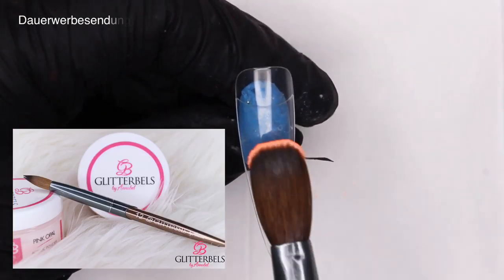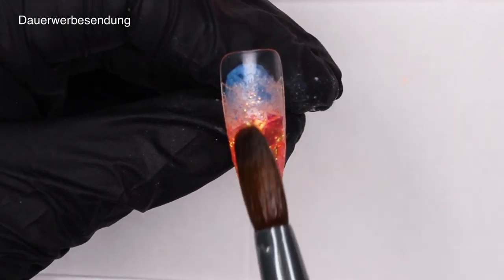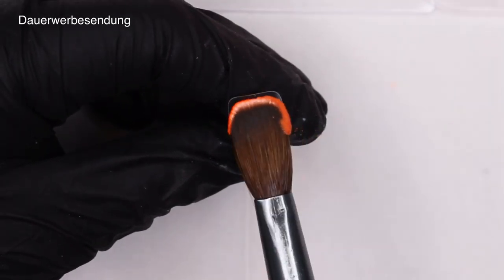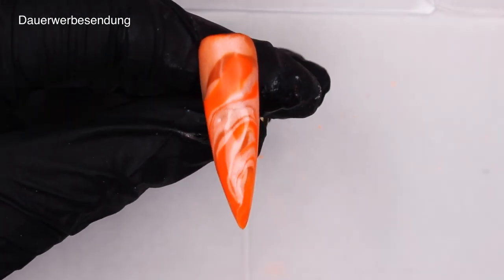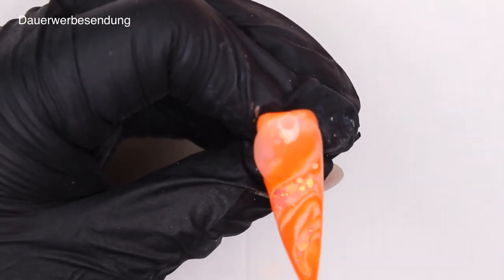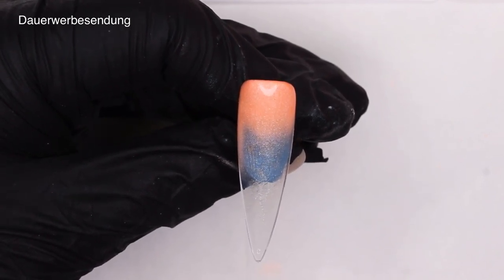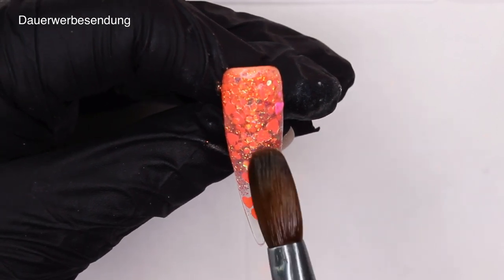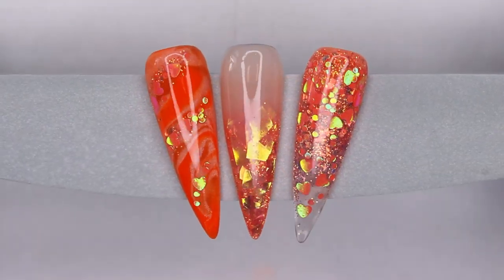HOT SUMMER HOLIDAY ROMANCE NAILS | Liza Winter | LizaLiwi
Are you ready for this hot summer design?
Hope you’ll like this sparkly look and if you do defo leave me some love in the comments!
Also feel free to post video request and wishes for the future as well- ALSO: there will be coming videos where I’ll be working on clients as soon as the situation in Germany officially allows it so stay tuned for that! Stay healthy and happy!

USED PRODUCTS:
Glitterbels• violet monomer
Glitterbels• # 12 acrylic original brush
Glitterbels• glass slippers
Glitterbels• acid free primer
Glitterbels• no wipe top coat
Glitterbels• coral sunrise
Glitterbels• hot crush
Glitterbels• peacherbel soft
Glitterbels• hot flake
Glitterbels• holiday romance
🛍SHOP THE PRODUCTS🛍
Oder für Deutschland, Österreich & Schweiz empfehle ich euch den offiziellen deutschen Glitterbels Distributor, @JustNails_Official

ABOUT ME:
I’m a 28 year old Nail Artist, international educator and Glitterbels Brand Ambassador located in Germany, also ja- Ich spreche auch deutsch :)

*VIDEOS ENTHALTEN WERBUNG!*